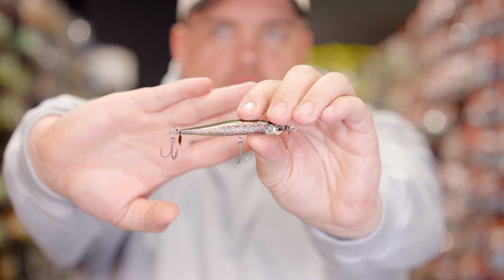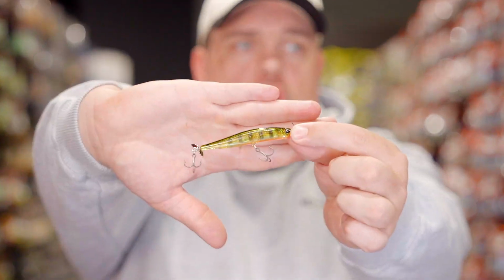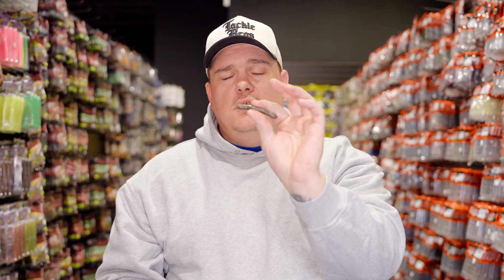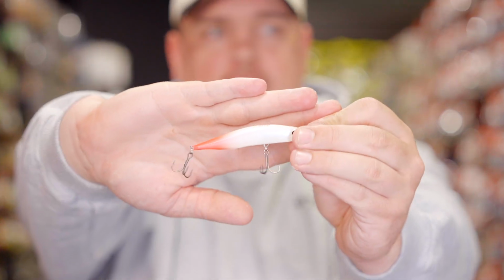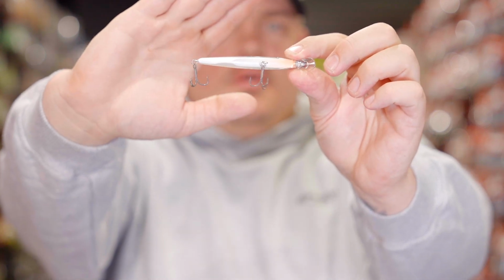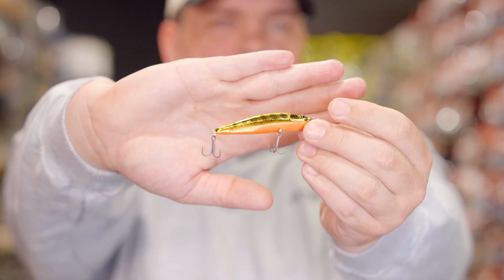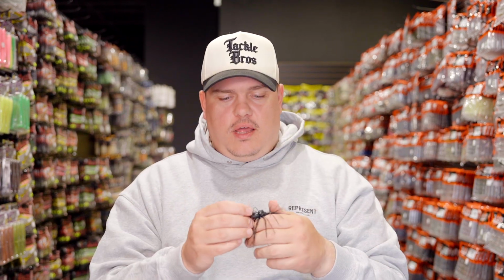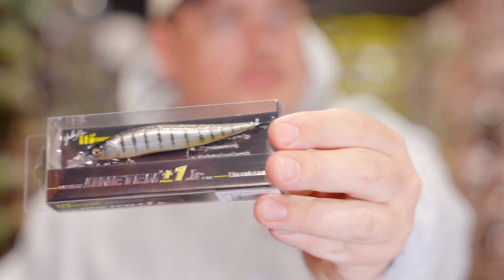THE DROP| New from DUO & Megabass Special Run Colors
Shipping USA & Canada Wide!

Shop the drop by time below;

1:26
6:05
9:26
10:54
13:34
15:30
16:28
17:12
19:36